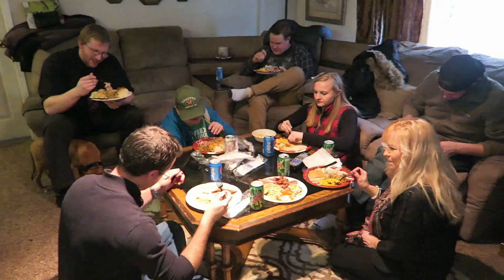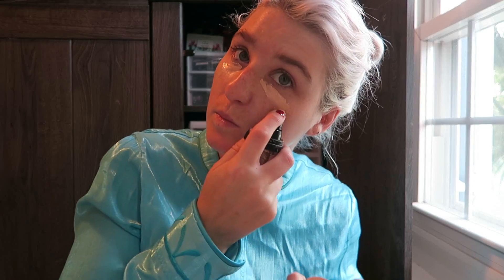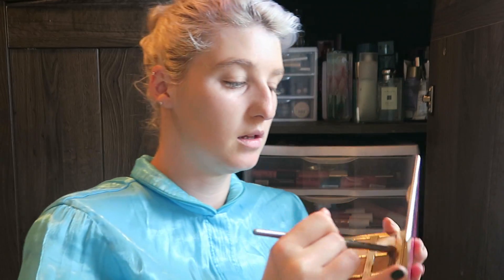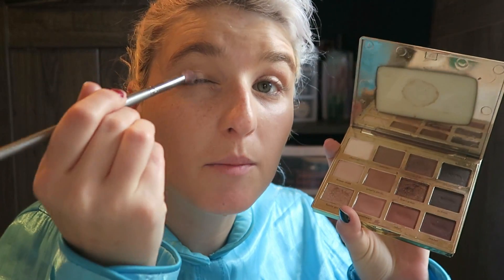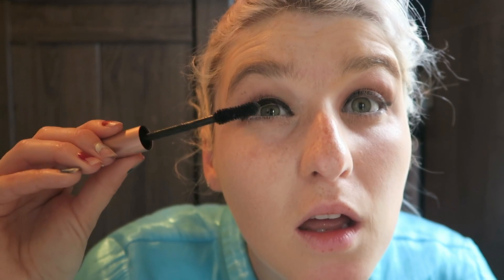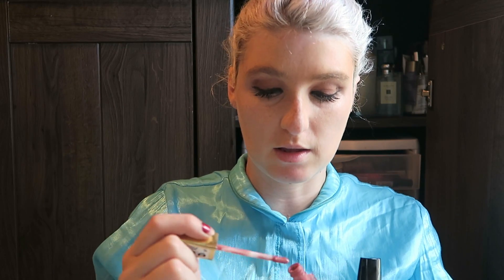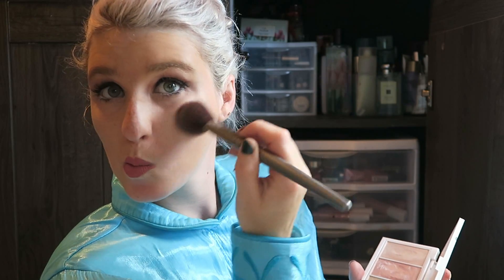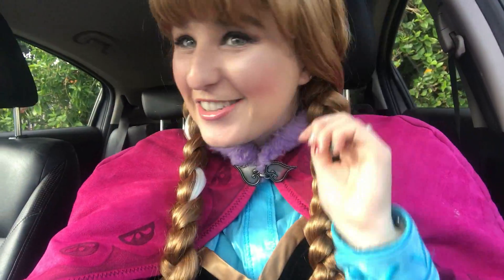vlogmas 22 - Princess Anna Makeup Look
My Disney Instagram
 mainstreetmerch
and
mainstreetjessii

See cute dog photos I post on instagram:
thepetnannybermuda

Catch me for a second on Snapchat
Jessii2007

Oh Hey, I'm Selling Stuff !

more stuff for sale -
My etsy shop